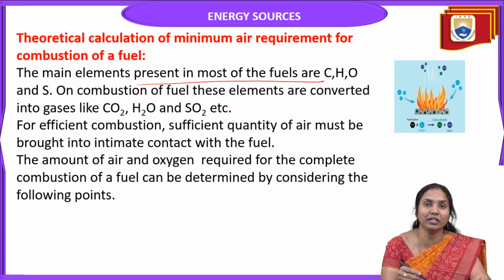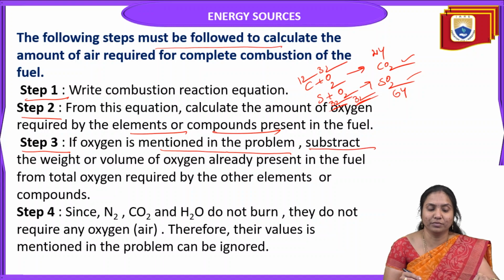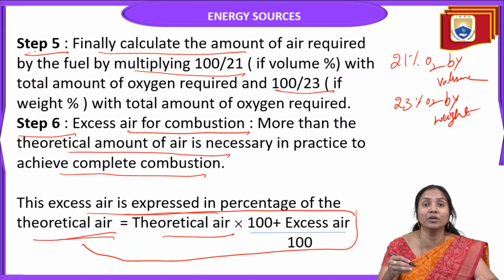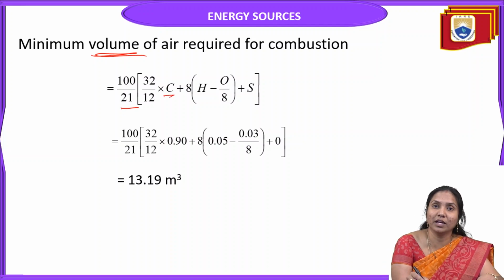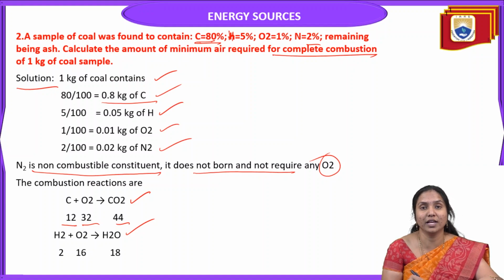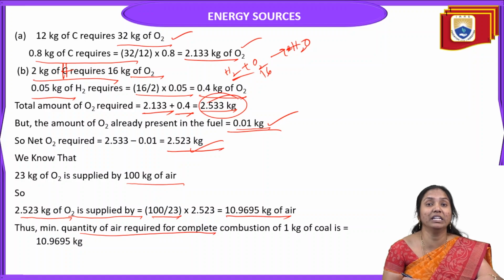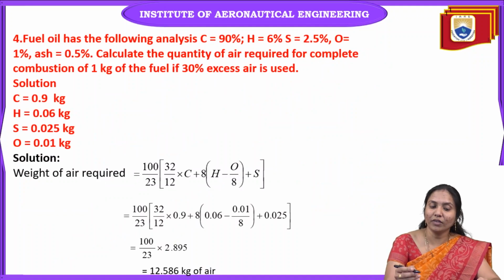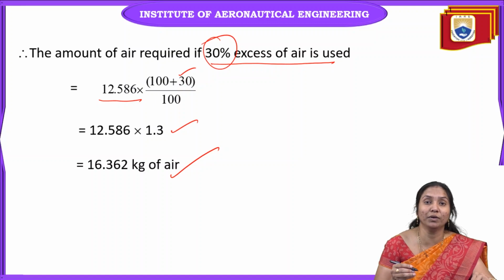Problems on complete combustion of fuel in air by Ms. B Sravanthi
Problems on complete combustion of fuel in air by Ms. B Sravanthi | IARE

Telangana, India.